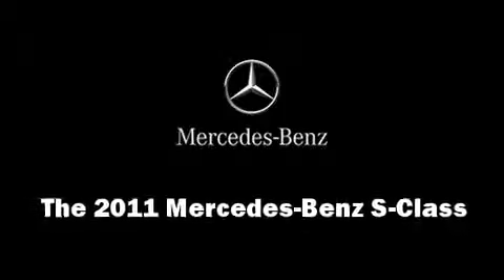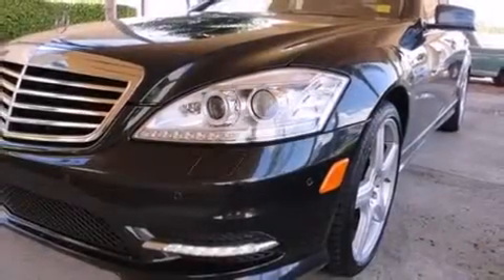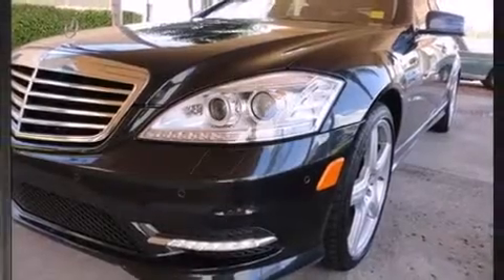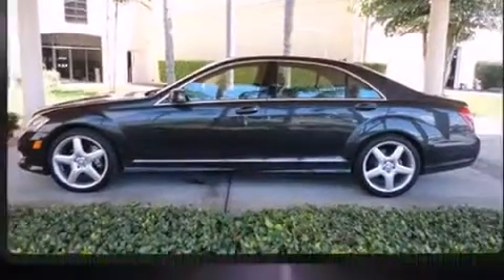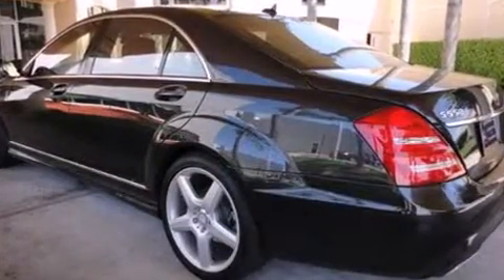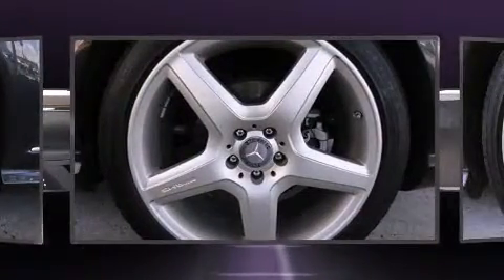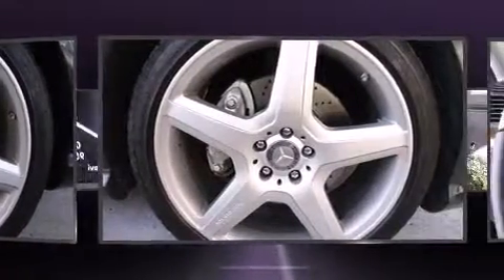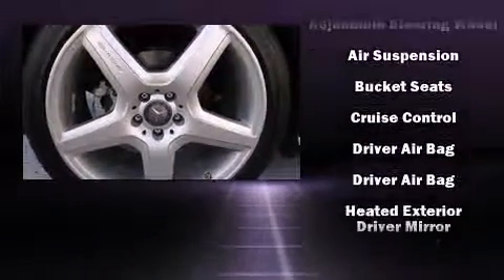2011 Mercedes-Benz S-Class S550 5.5L V8 RWD Sedan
Mercedes-Benz of Melbourne and Porsche of Melbourne
509 E. NASA Blvd.

Climb inside the 2011 Mercedes-Benz S-Class. With less than 10,000 miles on the odometer, this 4 door sedan prioritizes comfort, safety and convenience. It features an automatic transmission, rear-wheel drive, and a powerful 8 cylinder engine. Top features include rain sensing wipers, leather upholstery, power trunk closing assist, front and rear reading lights, 1-touch window functionality, automatic dimming door mirrors, heated and ventilated seats, and cruise control. With high intensity discharge headlights illuminating your path, you'll always appreciate maximum visibility. For drivers who enjoy the natural environment, a power moon roof allows an infusion of fresh air. You and your passengers will enjoy the stereo system, which includes a CD player with MP3 capability, steering wheel mounted audio controls, and 15 speakers, providing excellent sound throughout the cabin. Mercedes-Benz also prioritized safety and security by including: dual front impact airbags with occupant sensing airbag, front and rear SIDE impact airbags, traction control, brake assist, anti-whiplash front head restraints, a security system, an emergency communication system, and 4 wheel disc brakes with ABS. Safety and maximum capability are assured via self leveling rear suspension, which maintains optimal driving geometry. A Carfax history report provides you peace of mind by detailing information related to past owners and service records. We know that you have high expectations, and we enjoy the challenge of meeting and exceeding them! Stop by our dealership or give us a call for more information.